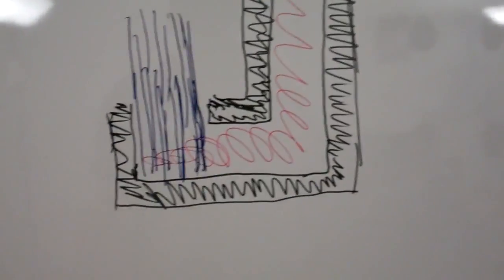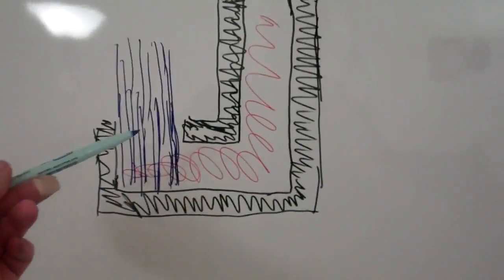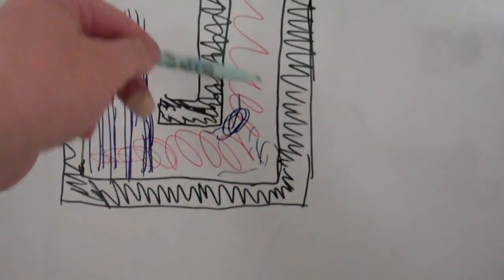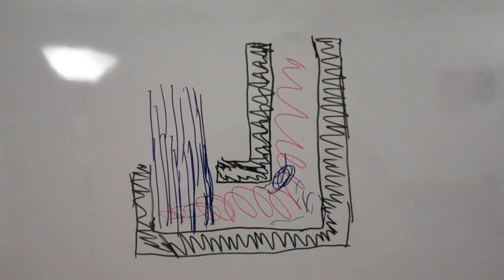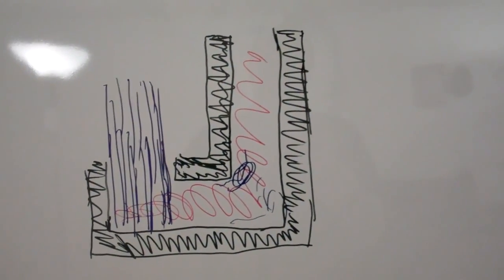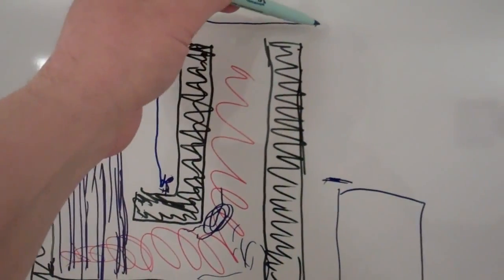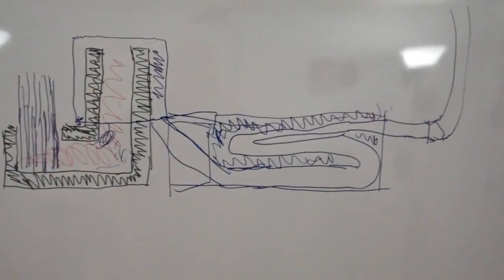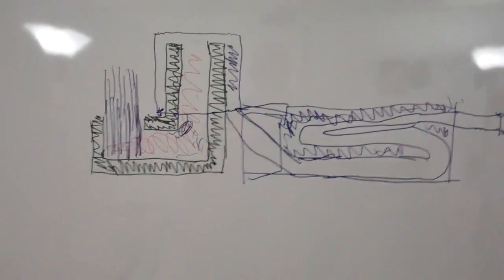Rocket stove and rocket mass heaters. How do they work Pt 2 of 2.mp4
Ever wonder what the big deal is about rocket stoves is? I mean how is it better than a camp fire or a wood stove. In this video I try to explain the benefits of the rocket stove system, explain how it works and why it's so efficient. Then in the second video I show how the rocket stove can be adapted to heating your home by adding the mass heater component to the rocket stove system.